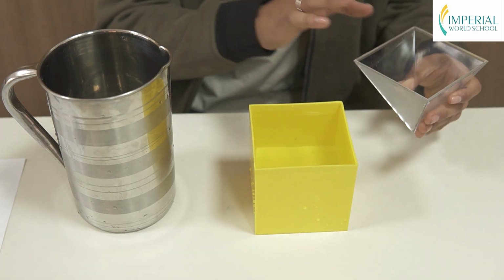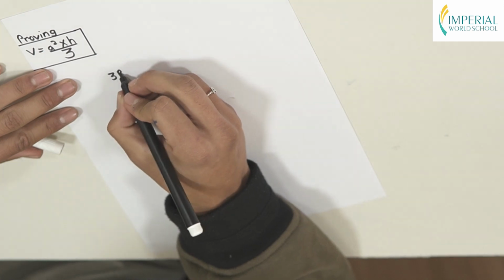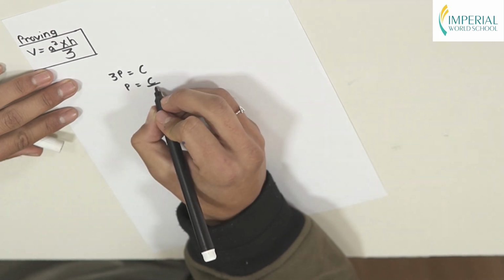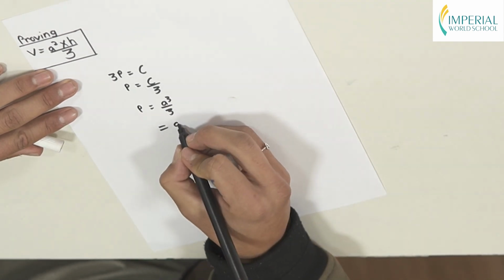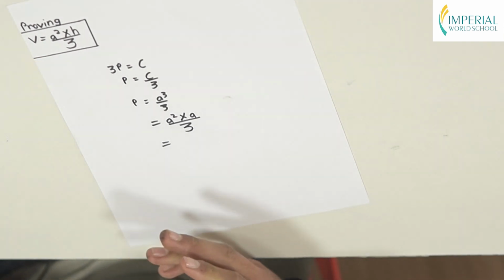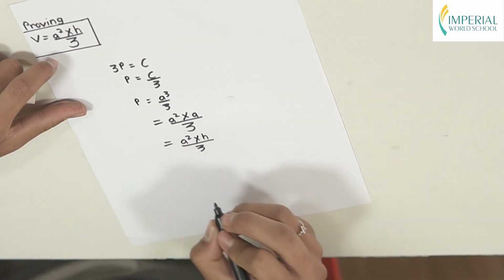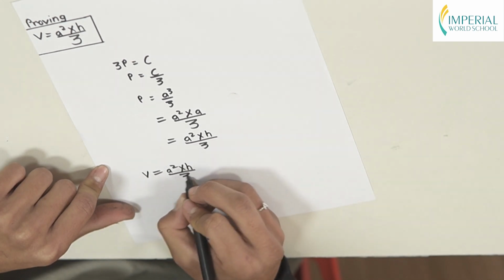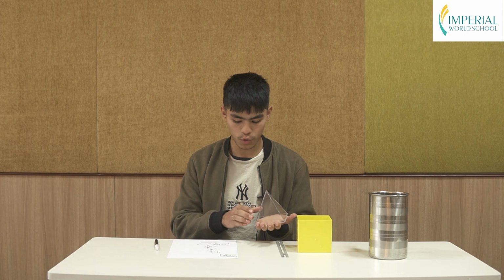Derivation of volume of square-based pyramid: An activity-based learning'| Imperial World School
What helps students connect what is learnt in class to real-world situations? Experiential learning!
Alex Maharjan, a student of grade X, loves learning by doing. In this video, he derived the formula of volume of a square based pyramid through a hands on experiment.
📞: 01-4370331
📍: Hattigauda, Budhanilkantha, Kathmandu